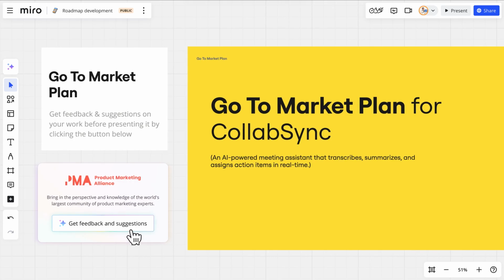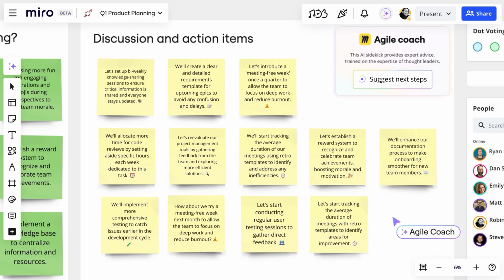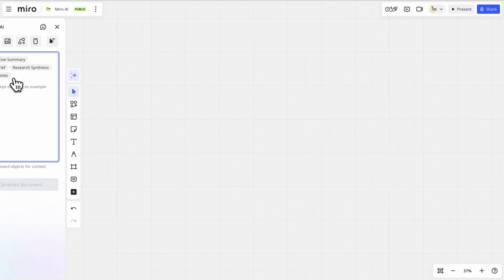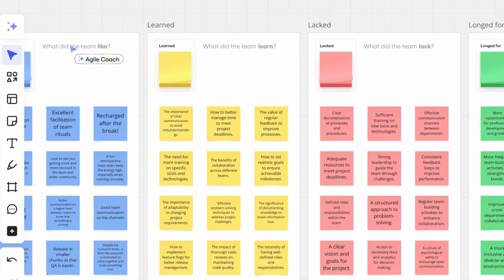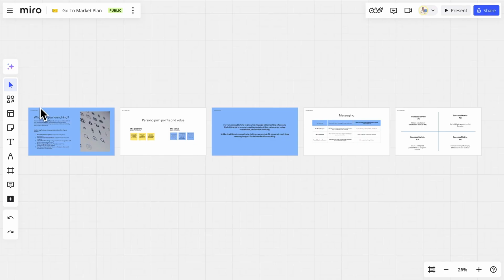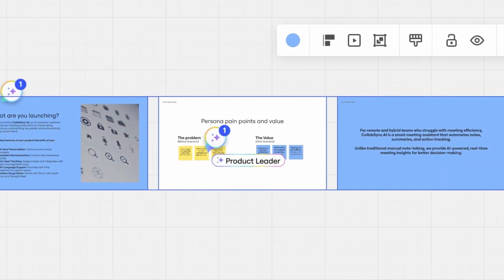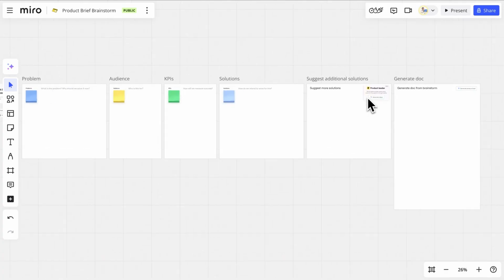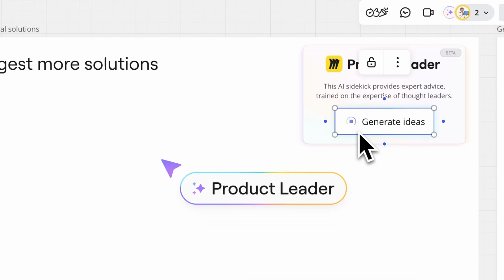How AI Sidekicks in Miro Supercharge Your Workflow 🔥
Boost productivity with AI Sidekicks in Miro! Say goodbye to creative blocks and slow workflows—Miro AI Sidekicks help you work smarter and faster.🚀

Whether you need insights from a product leader, an agile coach, or a marketing expert, these AI-powered assistants provide instant feedback, summaries, and strategic guidance to keep you moving forward.

💡 Why use AI Sidekicks?
Miro’s AI Sidekicks act like your personal assistant—helping you summarize meetings, refine strategies, and optimize workflows with real-time suggestions. No more guesswork, just smart AI-powered support!

🔥 Try Miro AI Sidekicks today and transform the way you work!